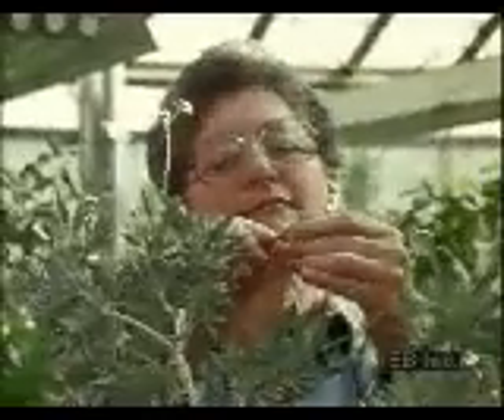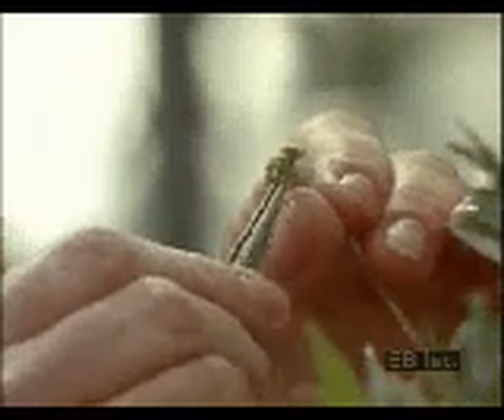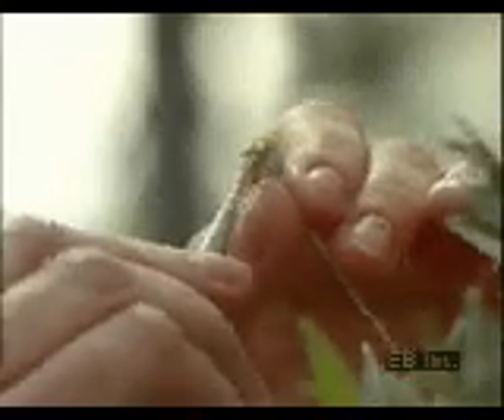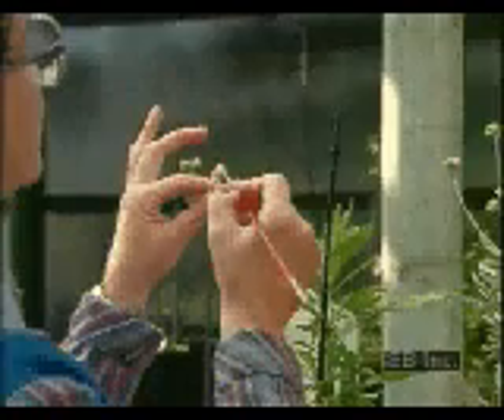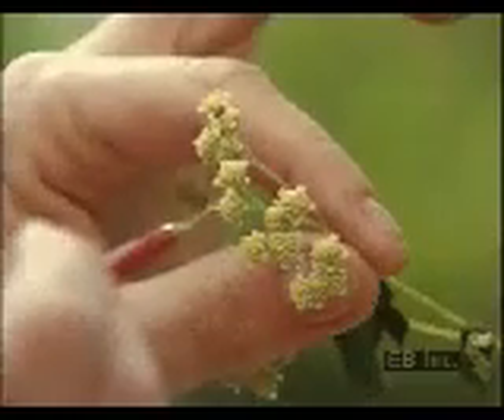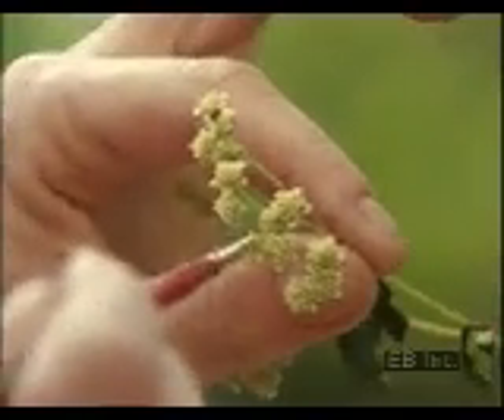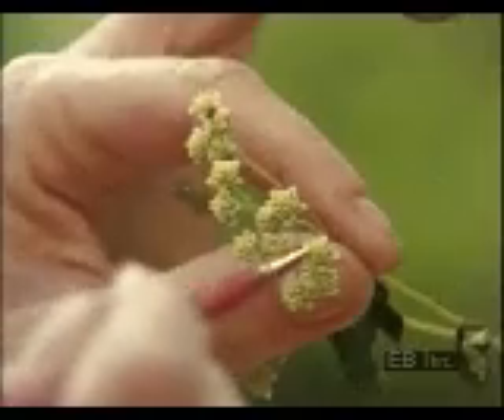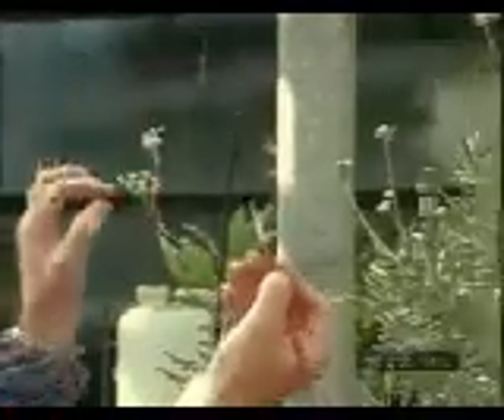Horticulture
A hobby and sometimes a good business.